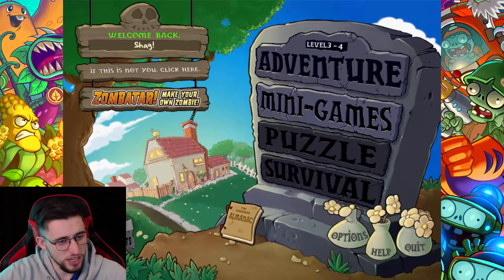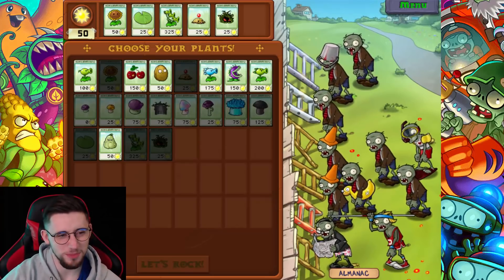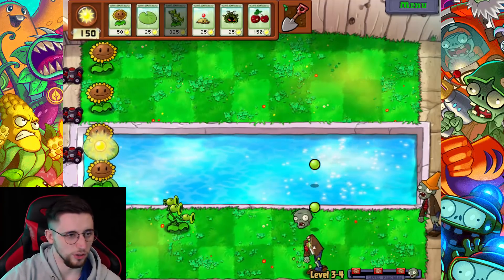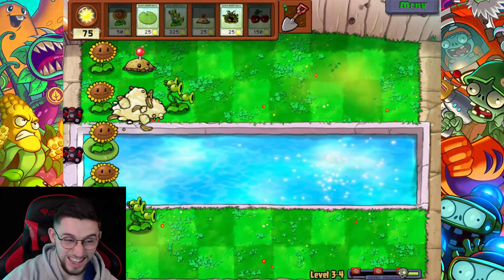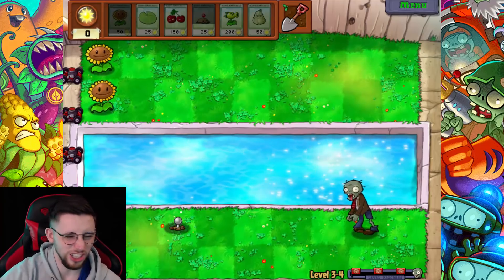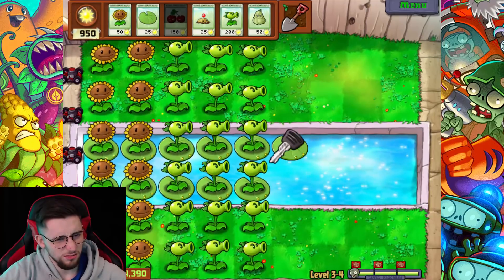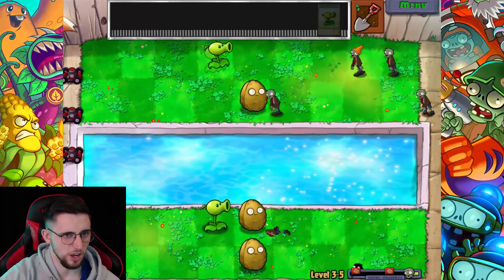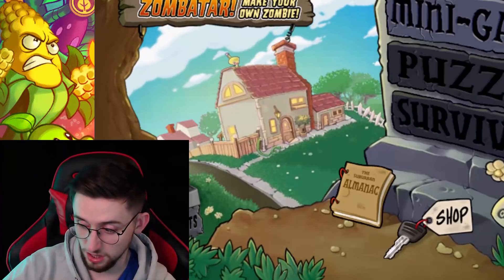I Finally Lost! Plants vs Zombies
I finally lost in Plants vs Zombies!

I play a lot of games on my channel, including Garden Warfare 2, Indie games, Horror games and more!